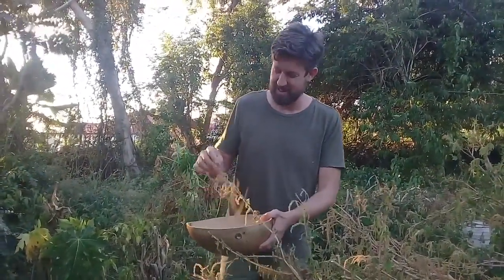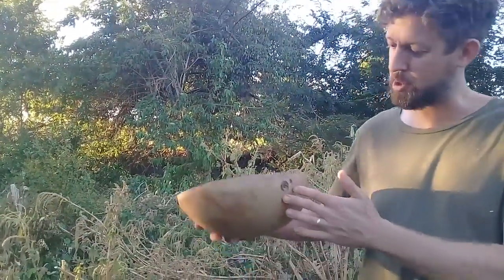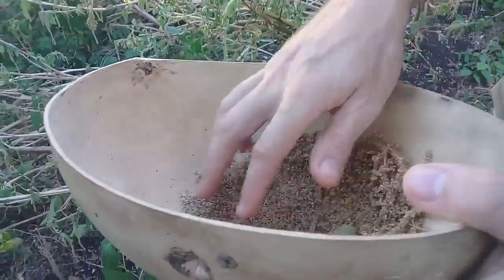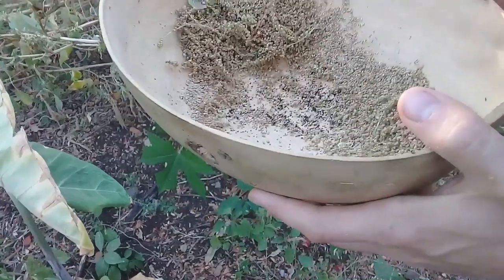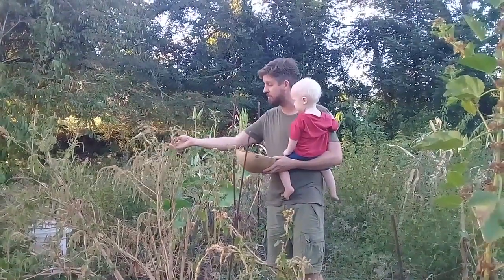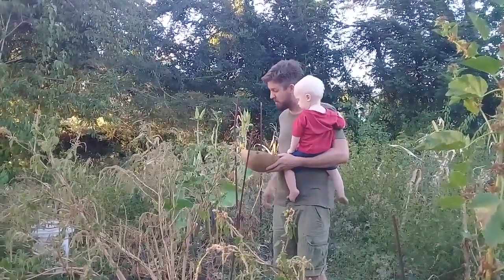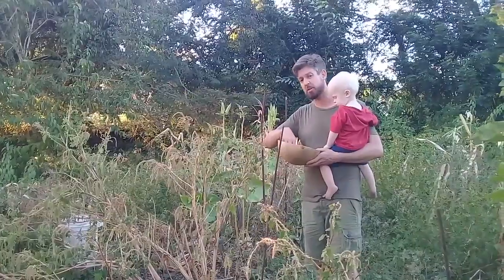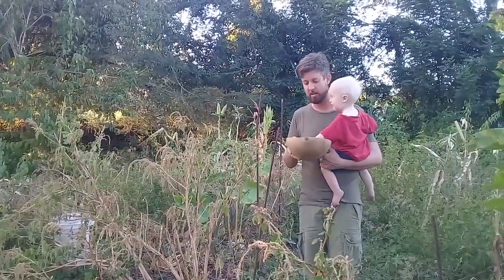Harvesting Amaranth Seeds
Amaranth is a grain and a vegetable. Today I harvest amaranth seeds and show you what they look like.

Learn to propagate ANYTHING with Free Plants for Everyone

Quit worrying about all the rules - make compost today with five EASY methods in my free composting guide